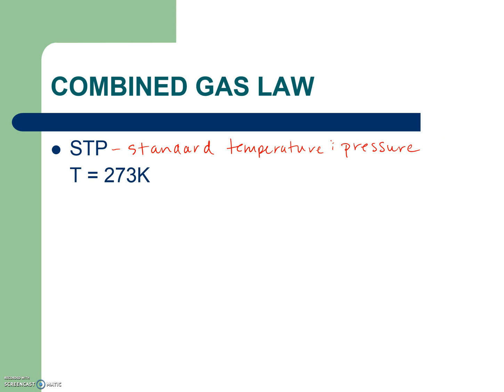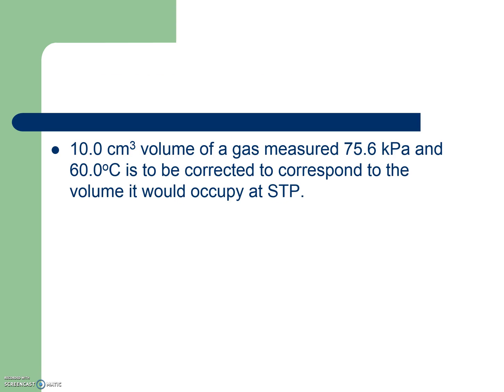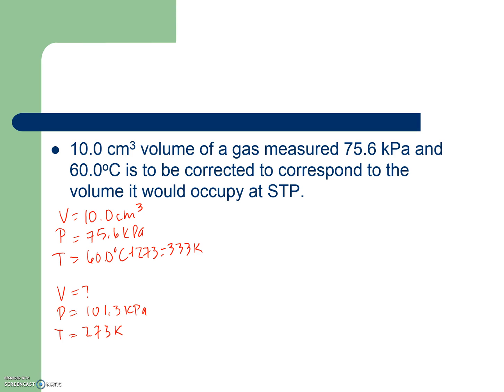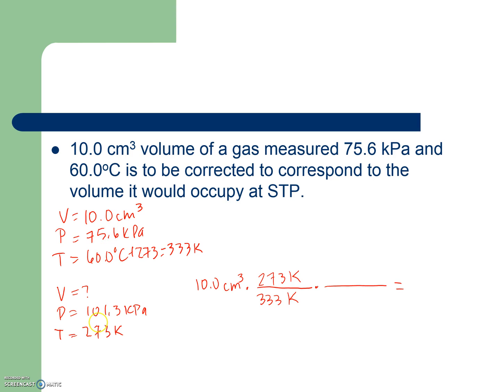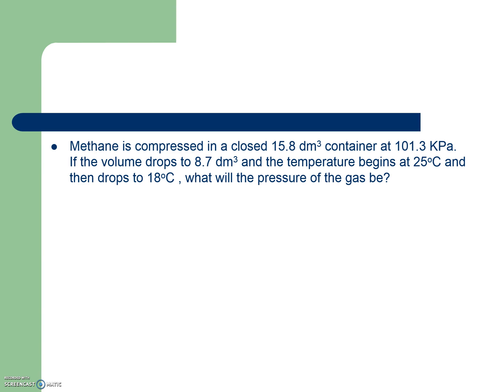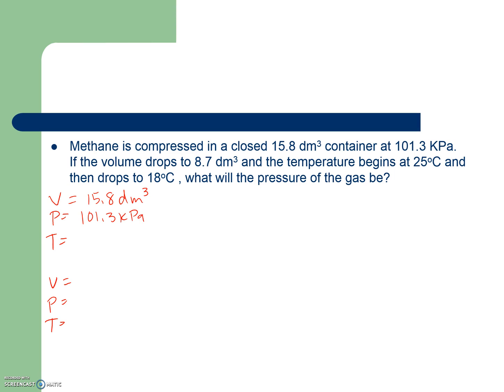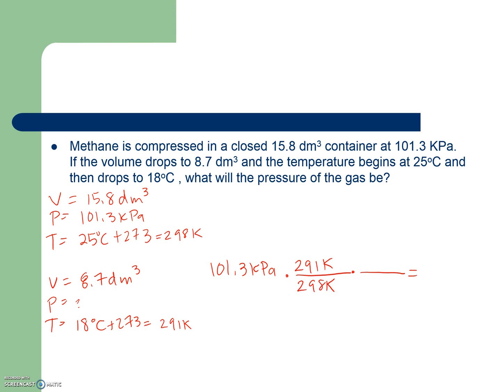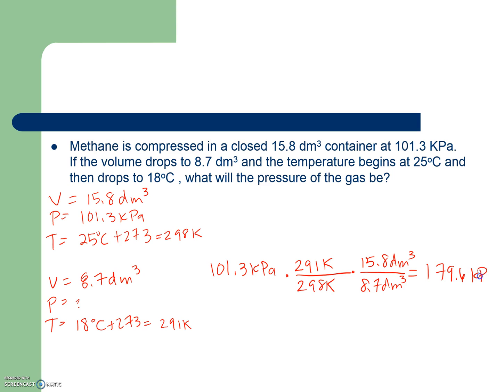Unit 11 combined gas law